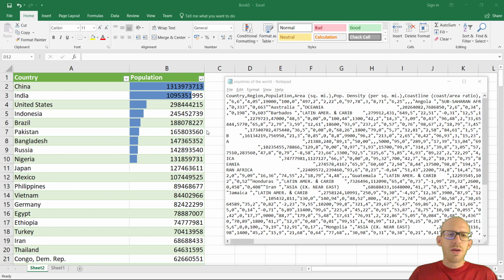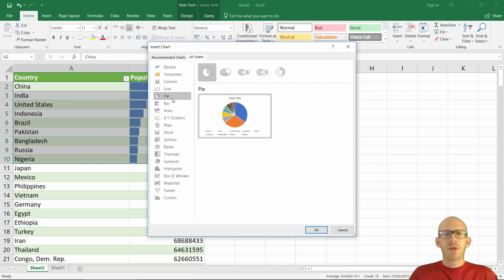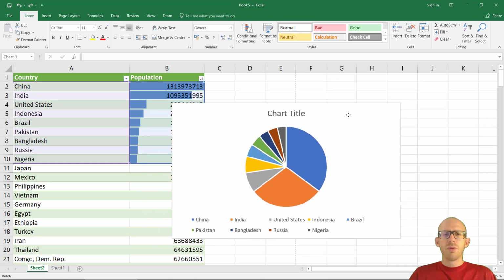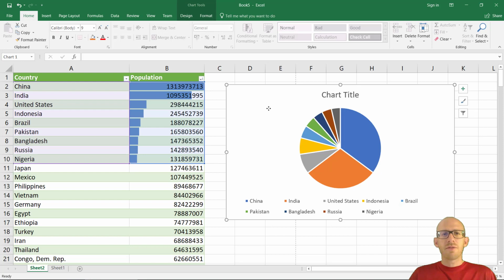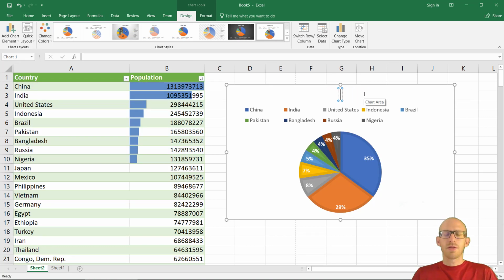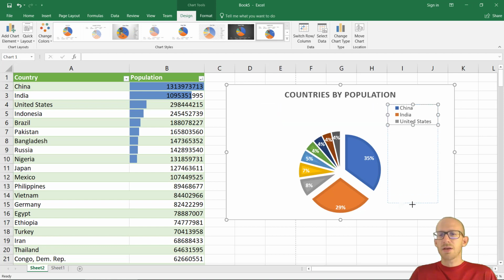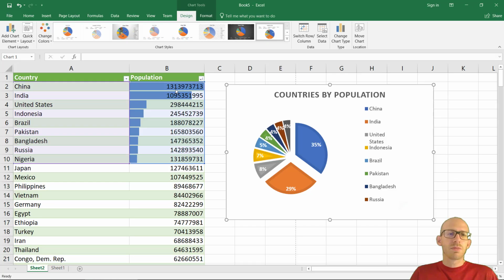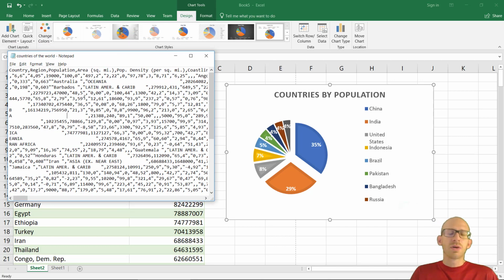Introduction to data visualization in Excel 2016 - 03 - Creating Chart and Export to PDF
In this introductory video series we will import a CSV data set to Excel, apply visualizations including charts and finally export it to PDF.